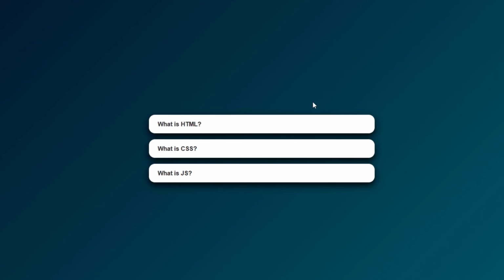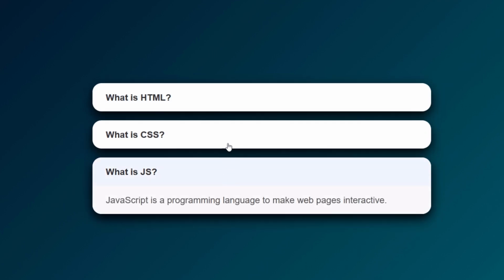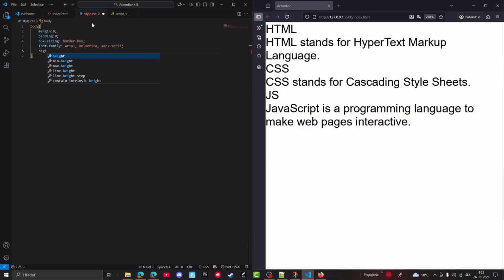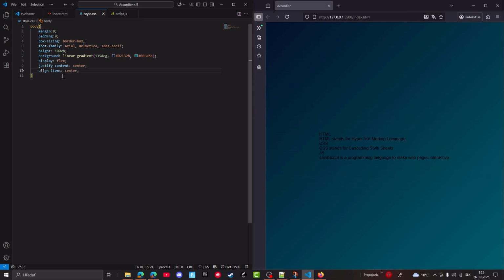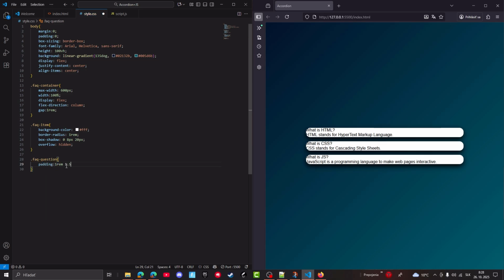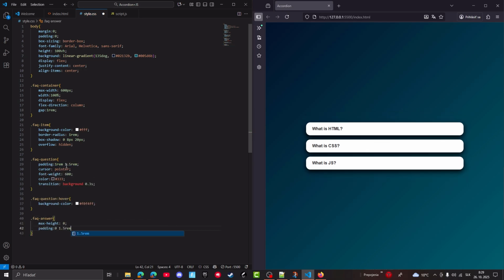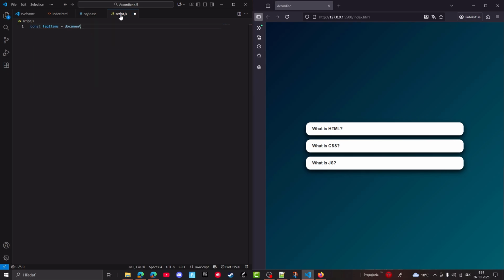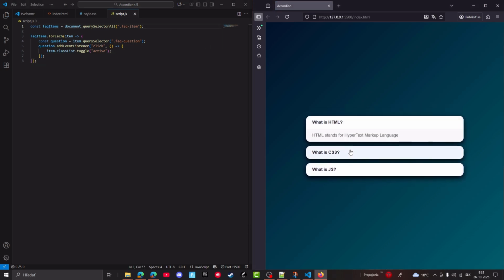🌐 Simple Accordion FAQ UI | HTML CSS JavaScript Tutorial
💬 Learn how to build an interactive FAQ section (also called a toggle or accordion) using HTML, CSS, and JavaScript!
This short, beginner-friendly project shows how to create expandable question cards with smooth open/close animations and a clean modern design.

Perfect for landing pages, portfolios, or help centers that need a simple, interactive FAQ section.

💡 What You’ll Learn:

✅ How to toggle visibility using JavaScript
✅ Apply smooth CSS transitions for open/close effects
✅ Build a modern FAQ card layout
✅ Add clean UI with hover and active states

🧰 Technologies Used:

🟧 HTML5
🎨 CSS3

📦 Project Type: UI / Interactive Mini Project